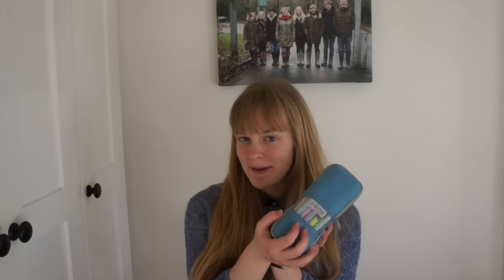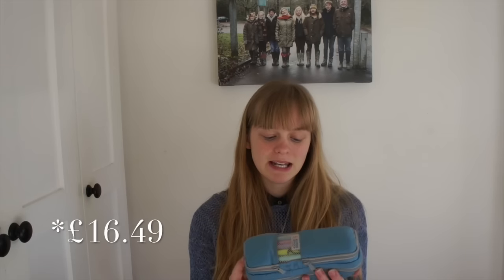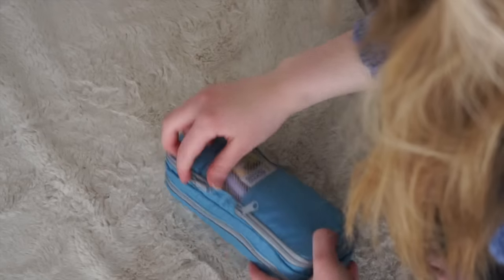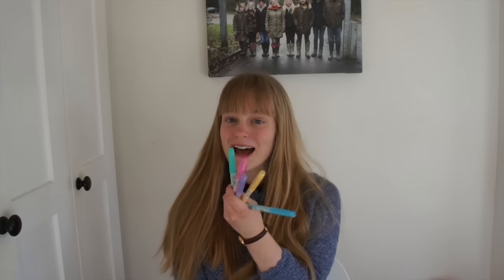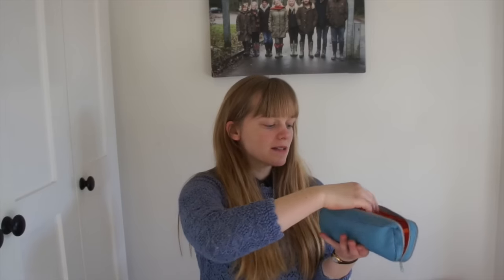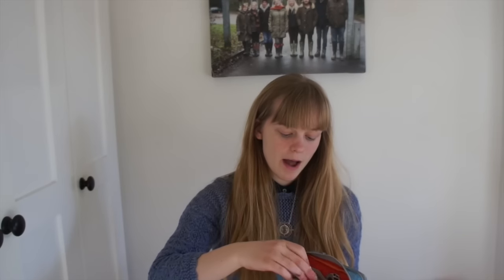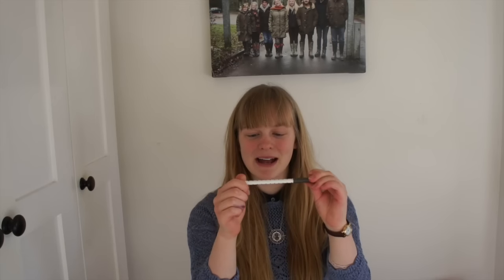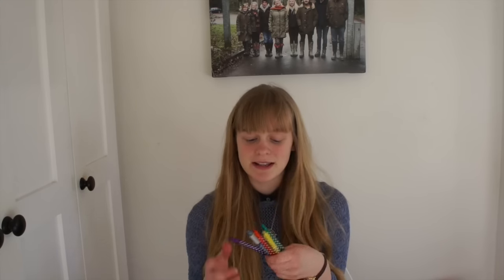What's in my Pencil Case (Lots of Compartments!)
If you scroll down, you will be able to find:
1. My Book and Study Planner
2. FAQs
4. My Current Favourites (and links!)

FAQs:
How old are you?
17

English Literature, Religious Studies and Chemistry

Why do you study so much?
Because I enjoy it :)

Saturdays and Wednesdays

My Current Favourites:
Food - Pumpkin!

Dress - The White Company
Jumper - Fat Face
Necklace - Silver Time Turner by Noble Collection